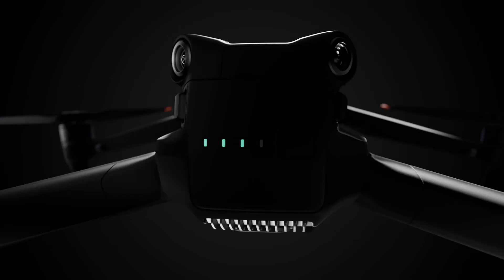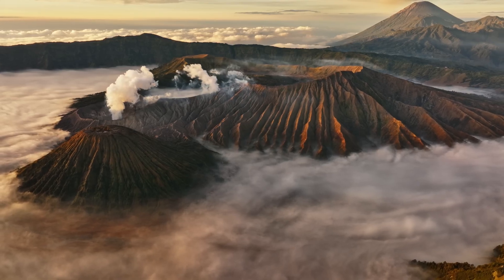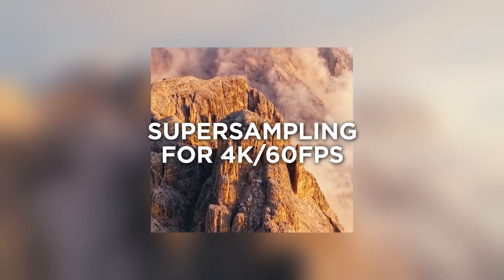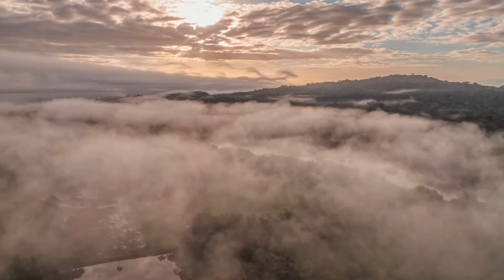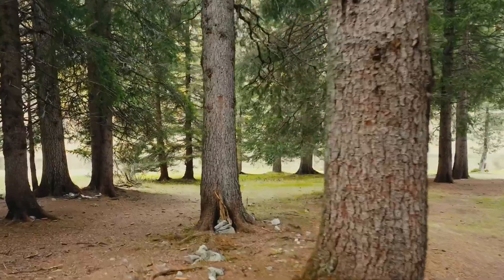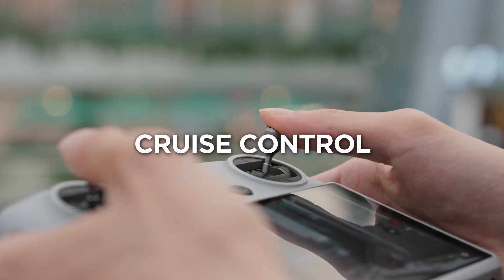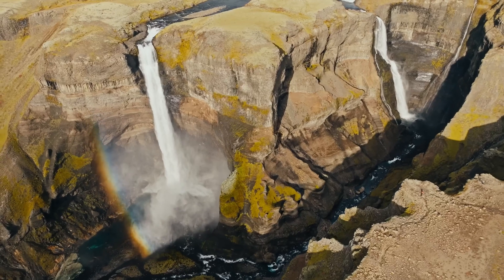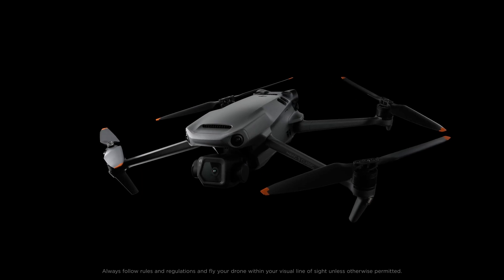Poznaj DJI Mavic 3 Classic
To jest DJI Mavic 3 Classic

Ten dron posiada  20MP 4/3 CMOS Hasselblad Camera, 46-minutowy maksymalny czas lotu, wielokierunkowy czujnik przeszkód oraz system transmisji O3+, co DJI Mavic 3 - dostarczając absolutną esencję flagowego filmowania jeszcze większej liczbie twórców.